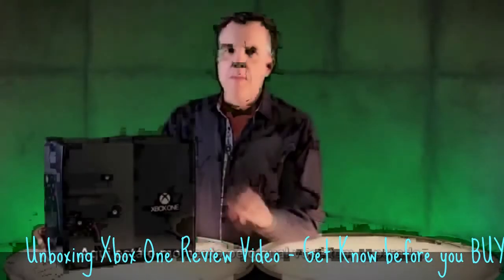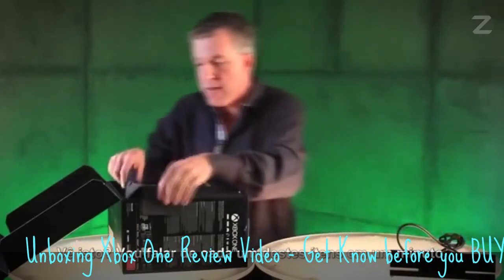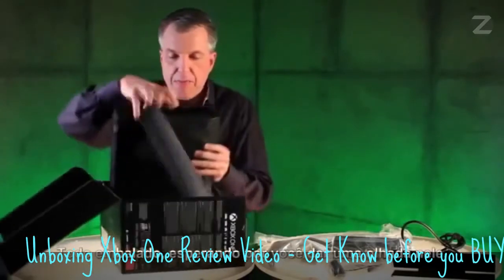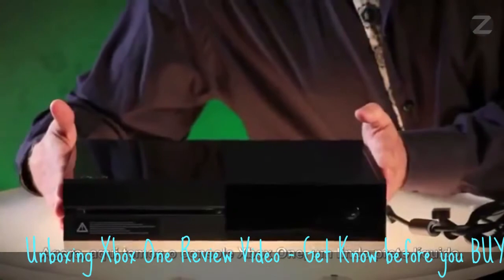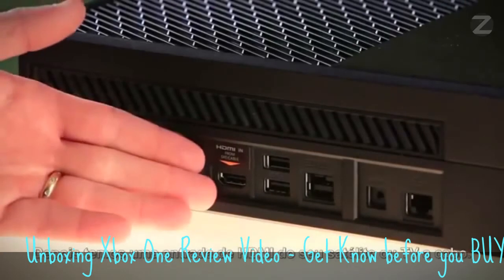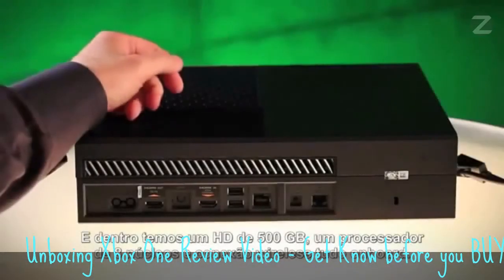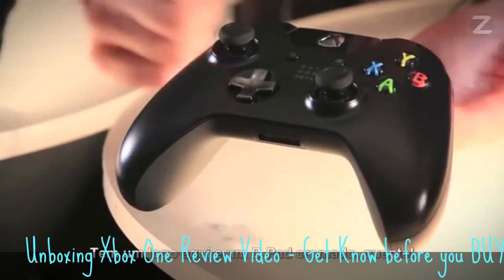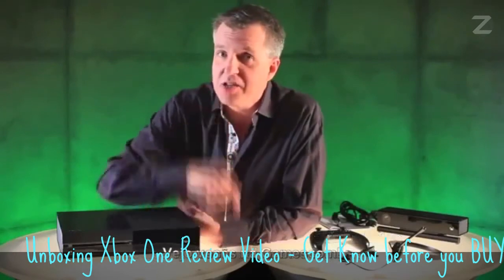Unboxing Xbox One Review Video - Get Know before you BUY it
Hi, today i'll share another ◄ Unboxing Xbox One ► Video. This Xbox One will be release this november 2013, but some people have been get it. Know they have upload video how they unboxing xbox one and we can see what inside the xbox one. If you want to buy this latest xbox console, i suggest you saw this video until end, so you don't buy cat in sag. :-D

Information :
Video Title : Unboxing Xbox One Review Video
Category video :  HOW To and Style